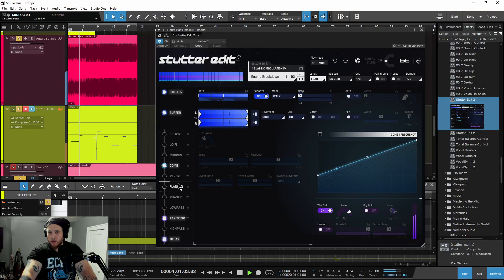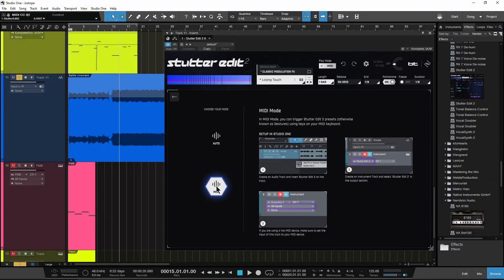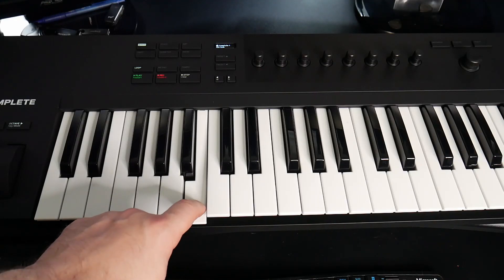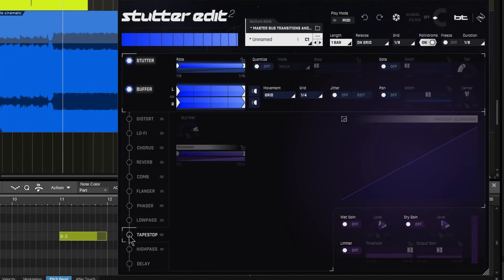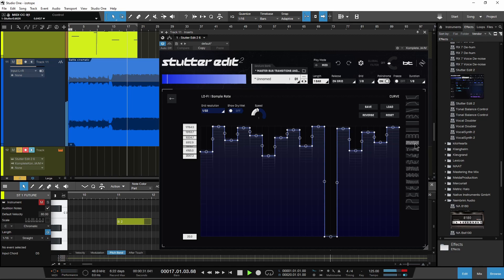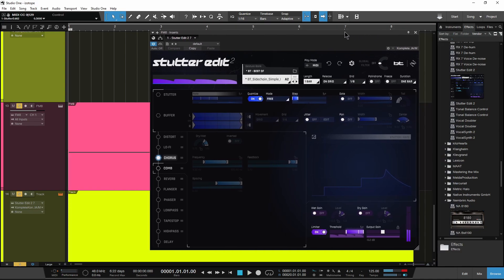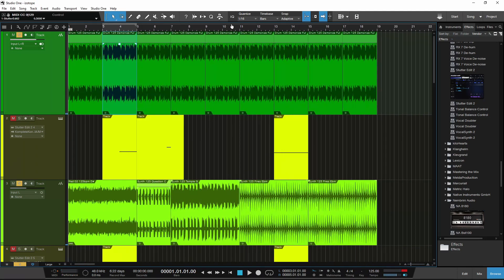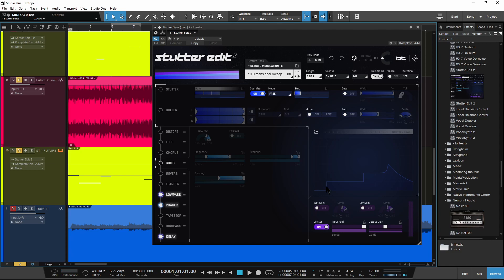iZotope STUTTER EDIT 2 - Stutter, Glitch, FX, and More | WHH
Review and demo of iZotope Stutter Edit 2 plugin. Stutter Edit 2 makes it easy to perform stutters, glitches, tape stops, and more.

HEAR it

 Creating stutters and glitchy effects can be a VERY time consuming process. Cutting audio, applying plugins, adding in automation, etc... You DON'T have to do that ever again with Stutter Edit 2.

And it's not just stutters or glitch effects.

You have plenty of other effects to add in as well. Everything from phaser, chorus, reverb, delay, comb filter, and more.

Plus, you can setup each parameter however you want with curves called Time Variant Modifiers.

You can use Auto mode to hear the effect when you playback in your DAW, or set it up with MIDI so you can trigger the effects as needed.

The interface might look complicated, but this video will go over all you need to know to get started quick.

VST - AU - AAX

Shure SM7B

Cloudlifter CL-2

▶My Links